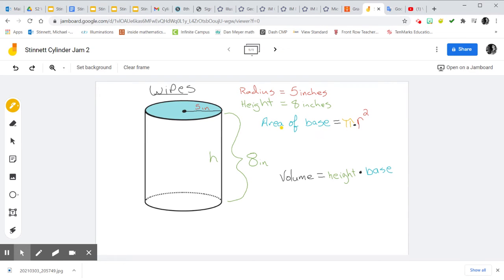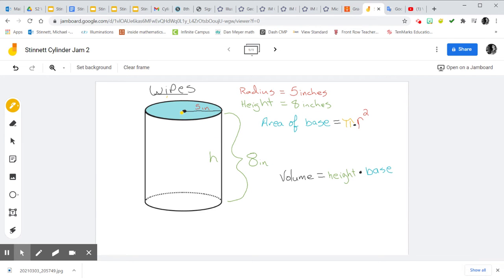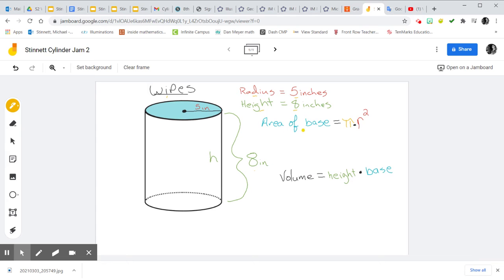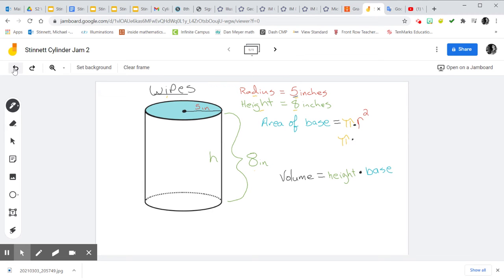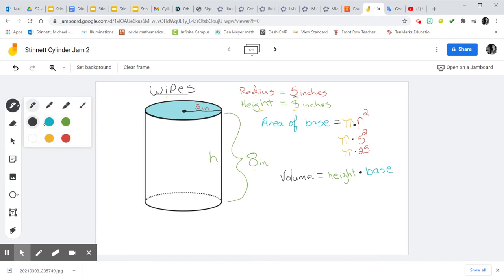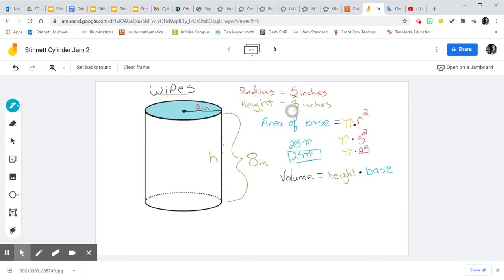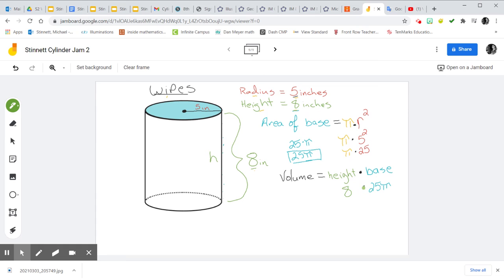Stinnett Volume of a Cylinder 1